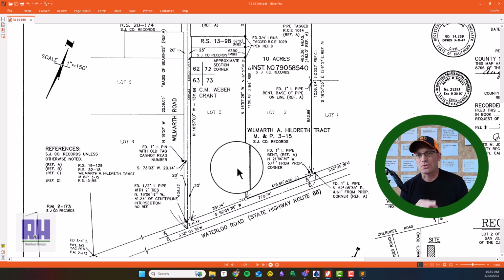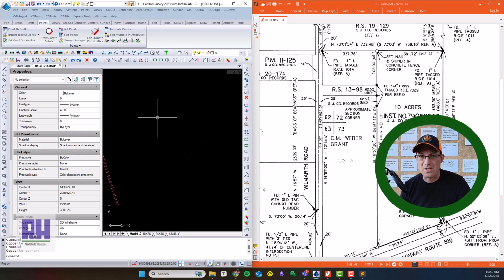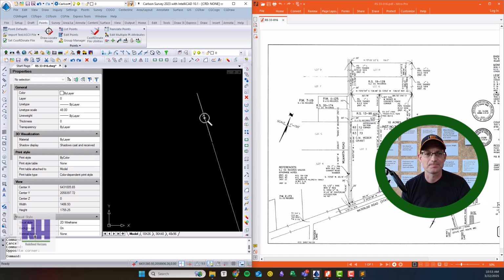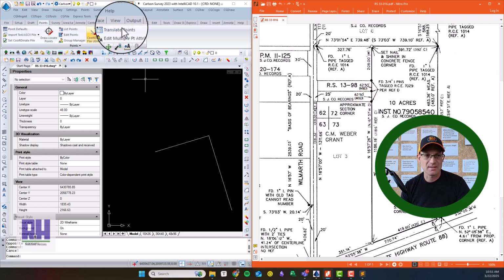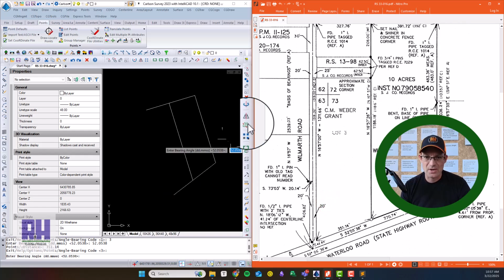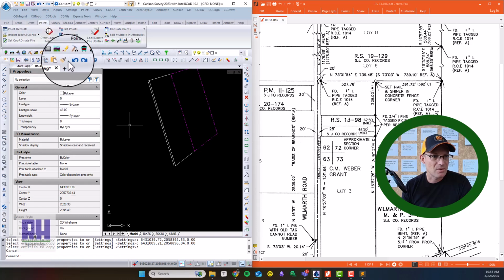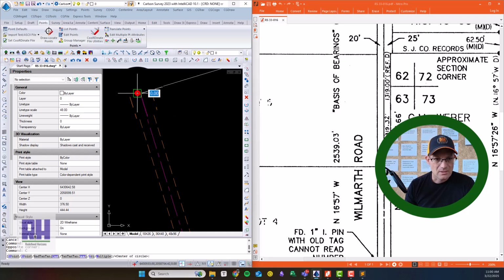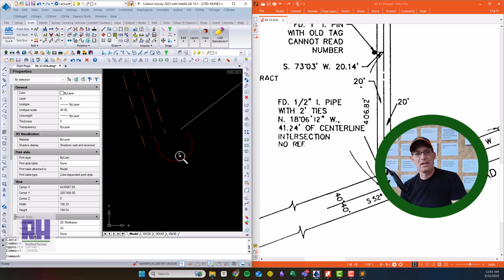Example Boundary Survey: 3540 Wilmarth Road - Stockton (Part 4)